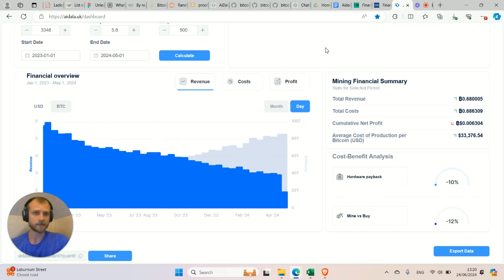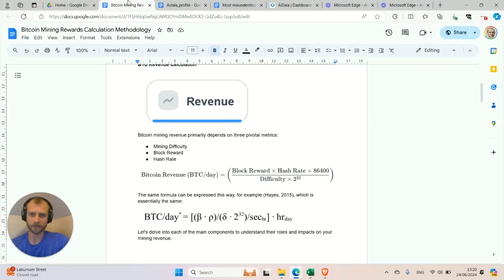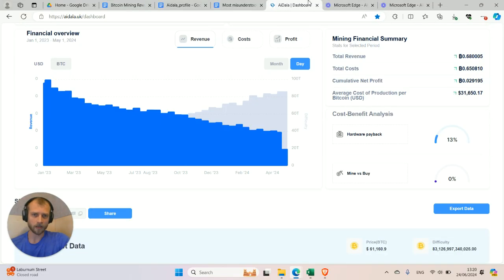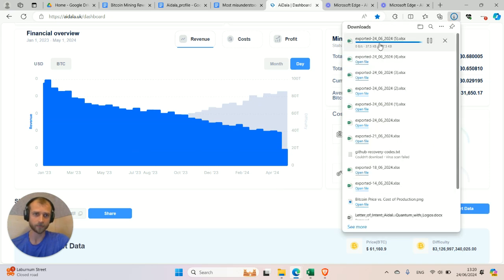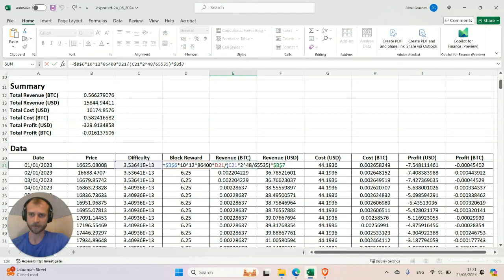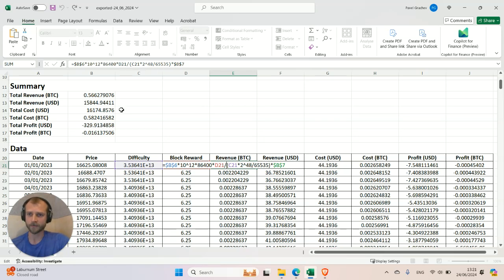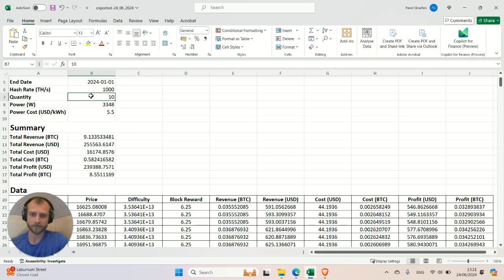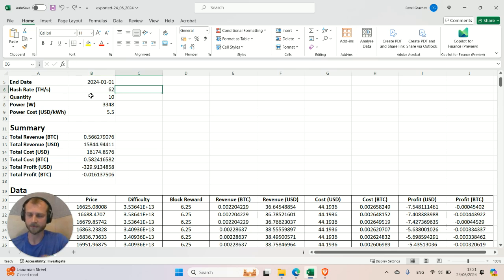Bitcoin Mining Revenue Calculation Methodology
Curious about how Bitcoin mining revenue is calculated? 🤔 Dive into our comprehensive guide that breaks down the crucial components:
- Difficulty Level,
- Hashrate, and
- Block Reward.

🔍 In This Video:

Difficulty Level: How it adjusts and impacts mining.
Hashrate: Calculating the power of your mining setup.
Block Reward: Understanding halving events.

Detailed equations and examples.
Tips for maximizing mining efficiency.